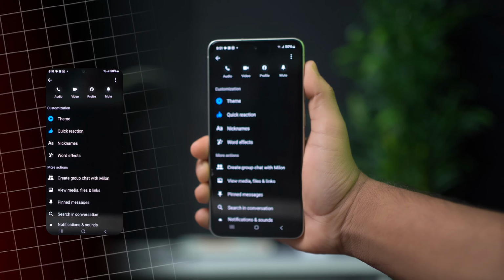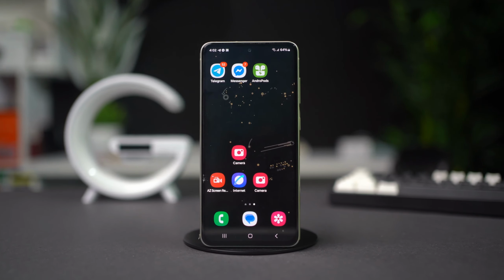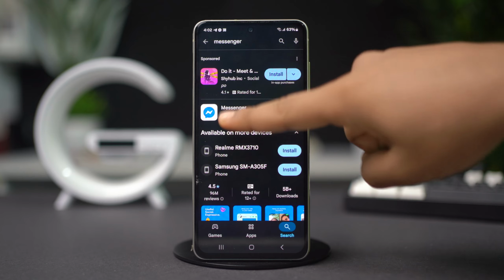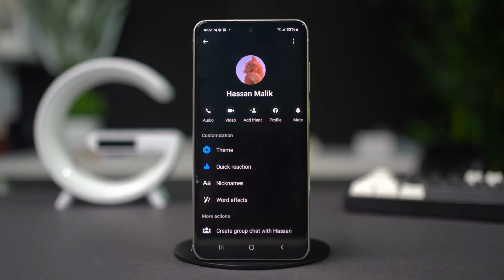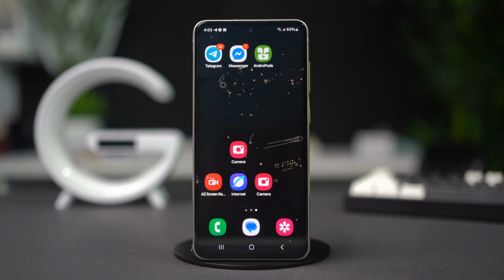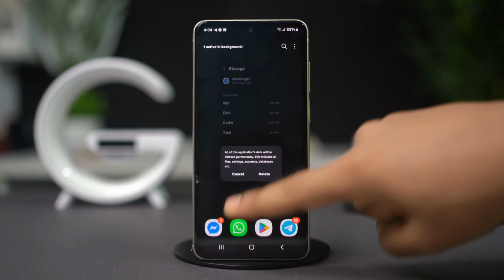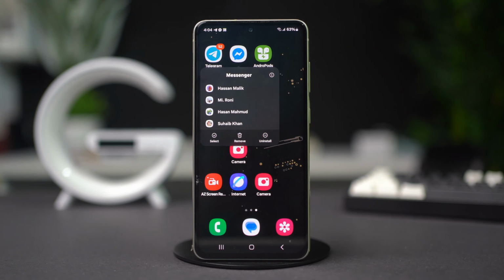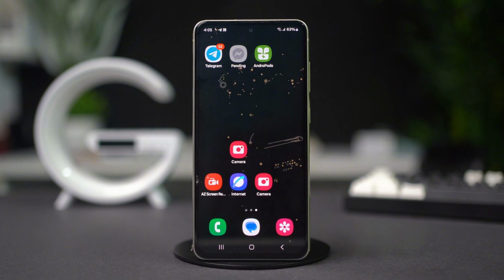Fix Messenger Word Effects Not Working on Android | Solve Word Effects Issue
Is your Messenger Word Effects not working on Android? Well, don't worry! In this video, I’ll show you how to fix Messenger Word Effects not working on Android step by step. If you’re facing problems like Word Effects missing, not showing, or not working properly, this video will guide you through the solutions.

Watch now to solve Messenger Word Effects issues on Android! So, thanks a bunch for visiting here!